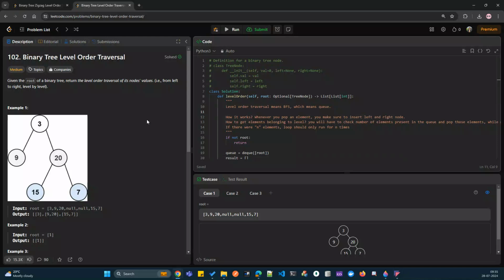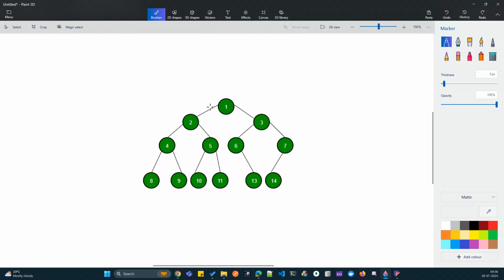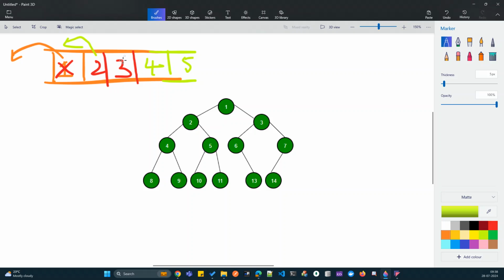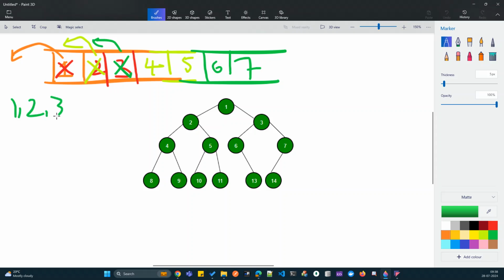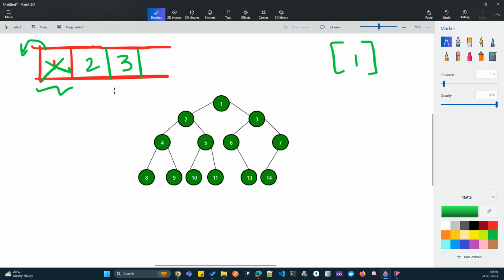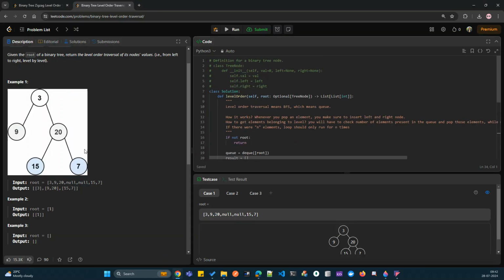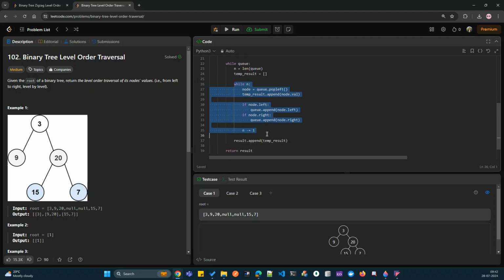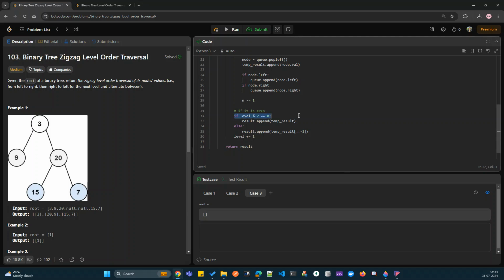Leet Code - 102 - Binary Tree Level Order Traversal